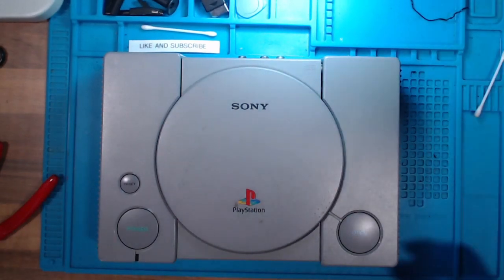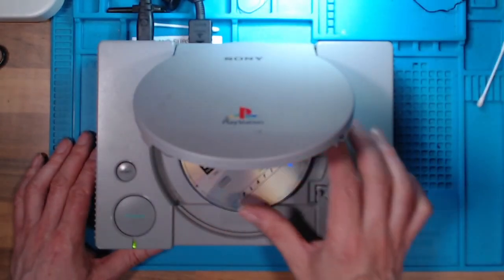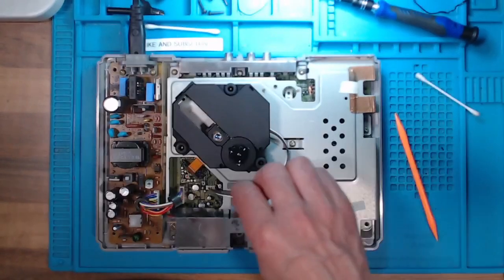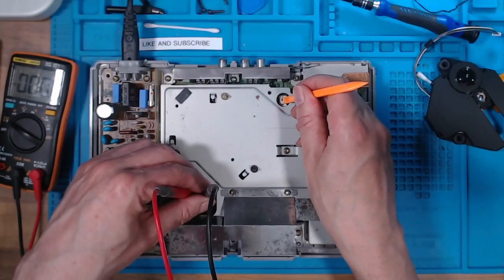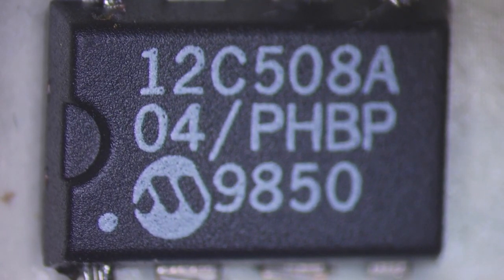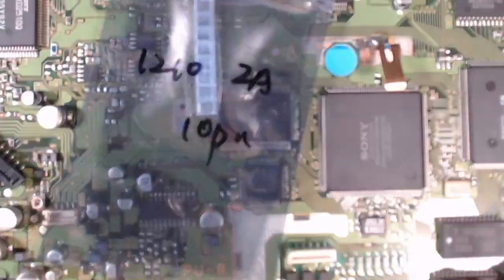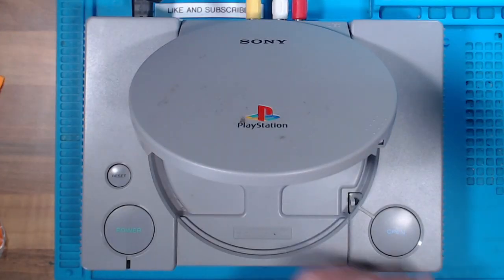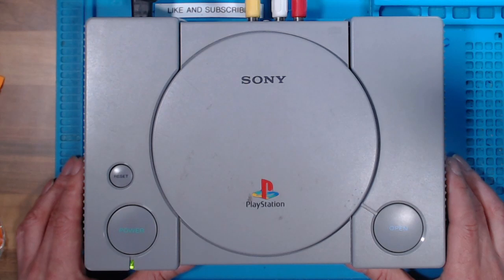Playstation won't spin CD? | Here is what you need to know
This Playstation wouldn't start the CD spinning when I closed the lid. I ruled out the actual motors and the lid switch before moving on to check the voltage to the chip responsible for driving the CD.

The schematic for the BA6397FP CD driver confirmed pins 11 and 12 are for the spindle motor, pins 17 and 18 are for the sled motor. There was no voltage on pins 21 and 22 (VCC) so I suspected the power rail was at fault. I found it almost impossible to trace the rail so I started looking at the fuses around the CN602 connector.  A blown fuse and dry joint on an adjacent inductor were replaced and fixed. The console now has power to the CD drive and thankfully after all of that the CD reads  discs.